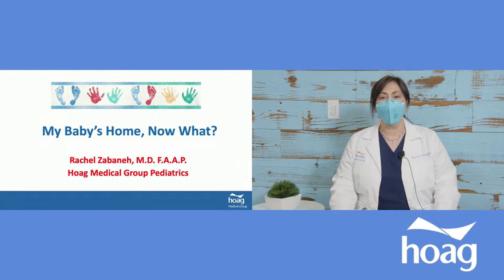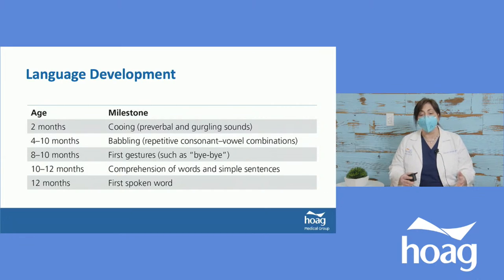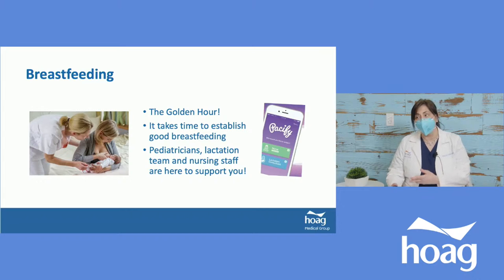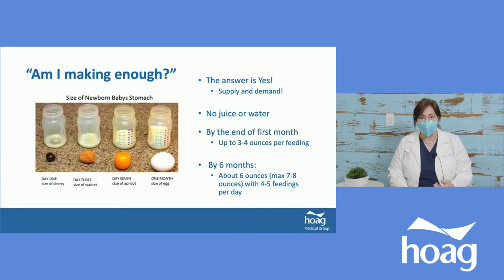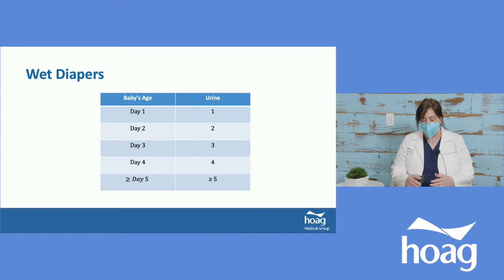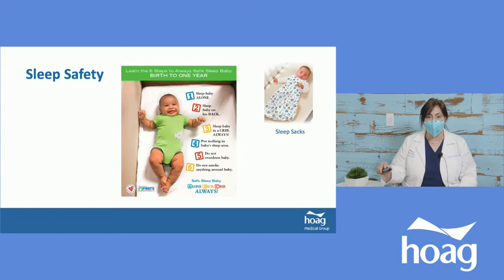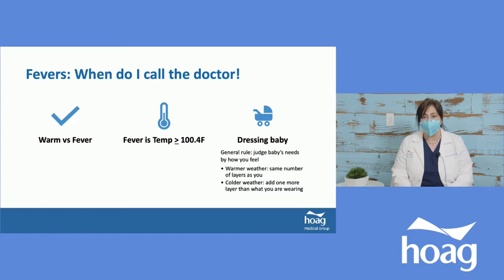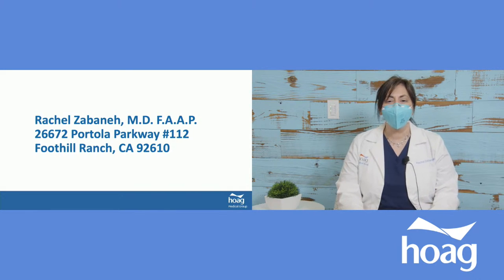My Baby's Home: Now What?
This presentation delivered by the Hoag Medical Group pediatricians will provide valuable tips and information to new parents on how to handle the first few months after birth. Our pediatricians will also be available to answer questions and provide valuable resources.